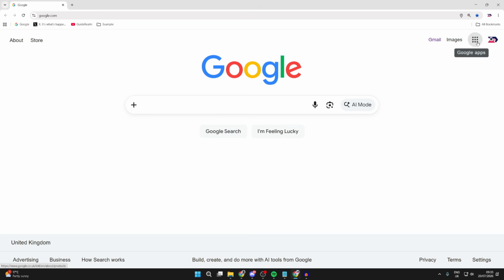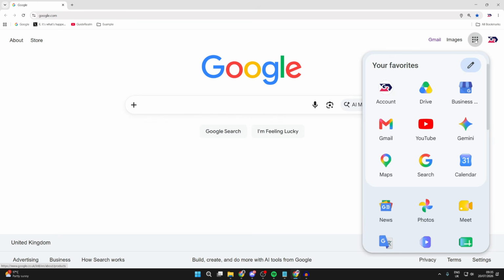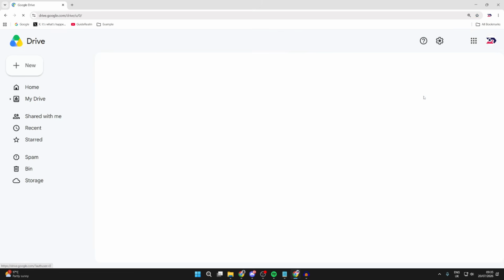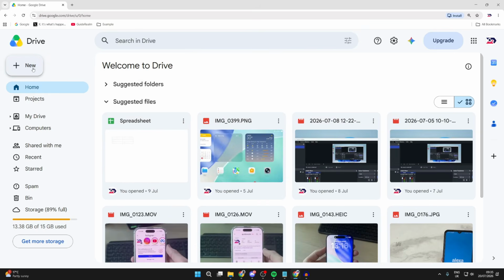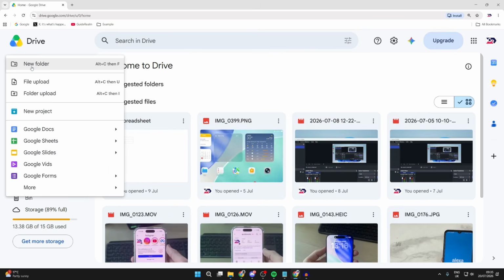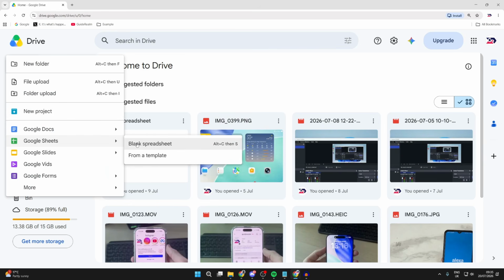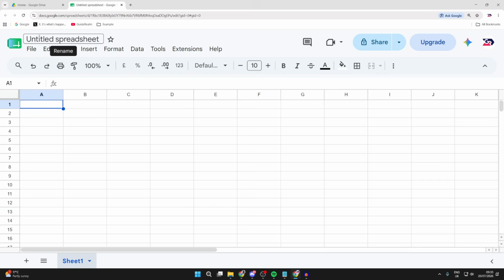How To Create Google Spreadsheet - Tutorial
Learn how to make and create google spreadsheet in this video.

GuideRealm